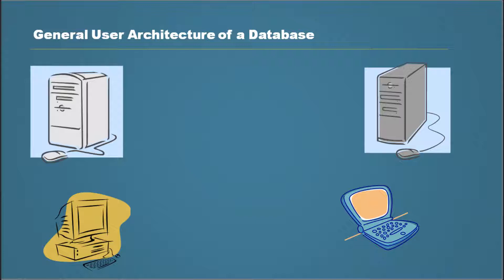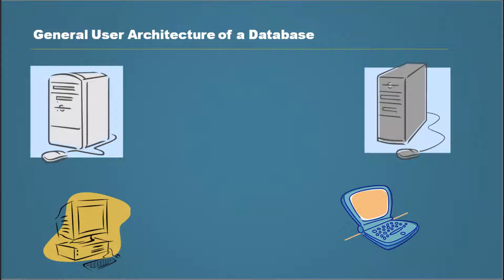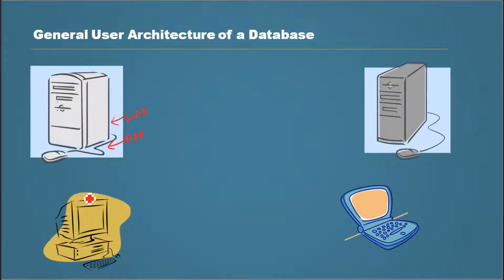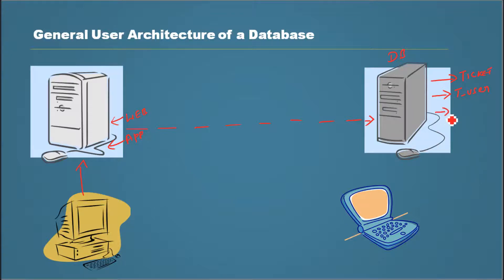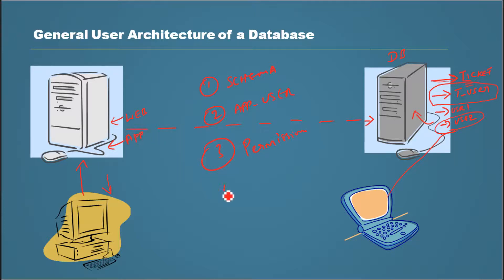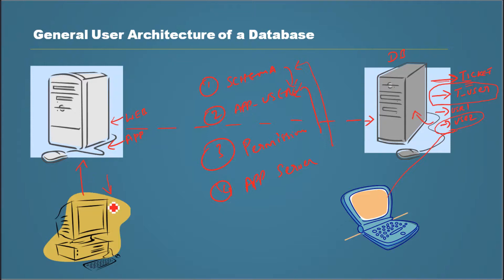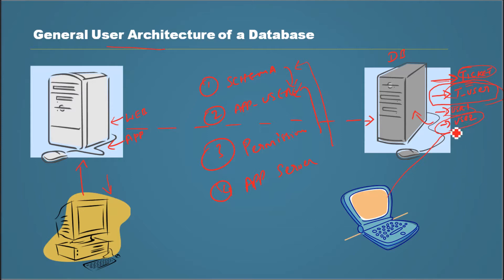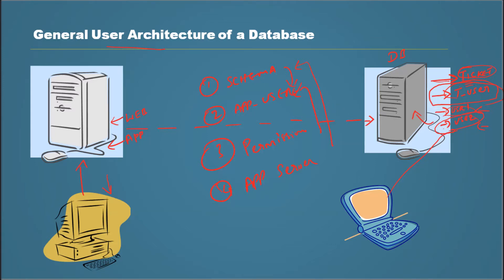General user architecture of a database - Database Tutorial 60 - Oracle DBA Tutorial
This video explains the basic architecture of the user configurations.

1. The clients will use the Web Servers to browse a company's website.
2. The Website will present the applications to the clients.
3. For example, if it is a railway website, there could be ticketing application.
4. The application will in-turn talk to a database in the backend.
5. To do that, it has to connect using an user name.
6. That user will also be a generic user, meaning that, it will not be attached to any employees.
7. That user will have access to the objects owned by the schema.
8. That user is called as the 'application user'.